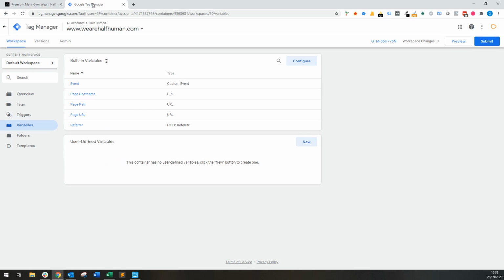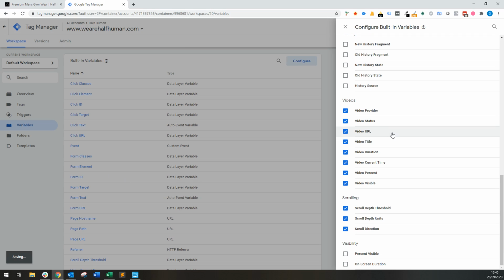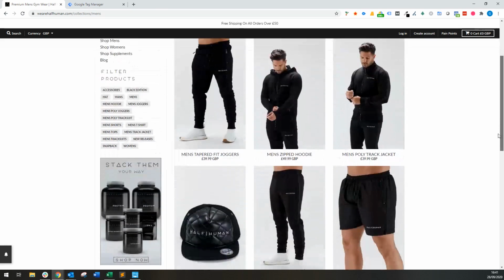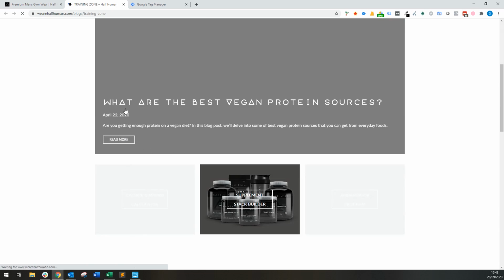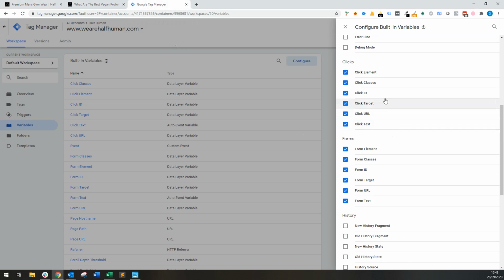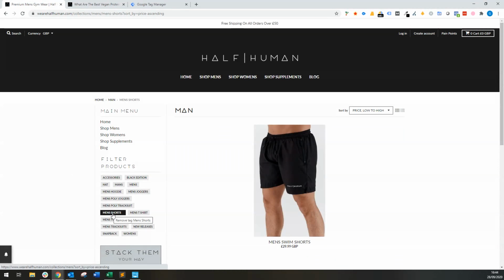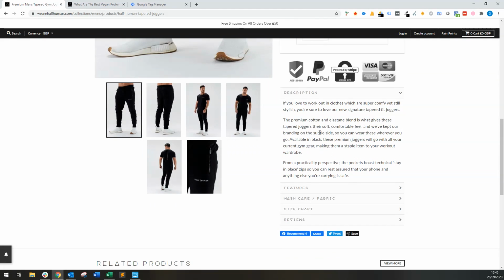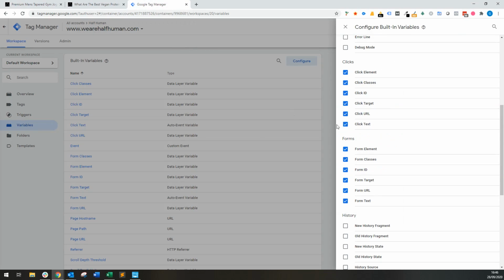Using GTM to help with redesigns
Using Google Tag Manager can help you see how users interact with your site, so make sure to track and get data to inform your decisions.